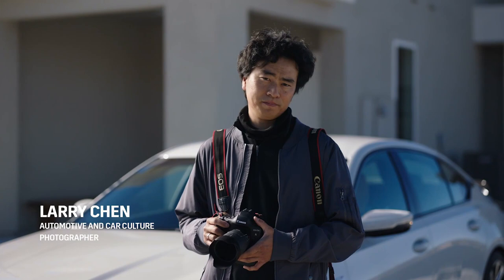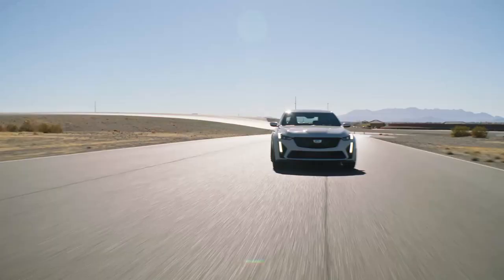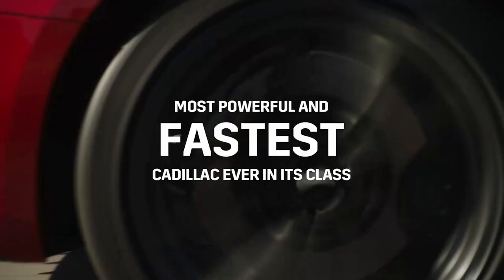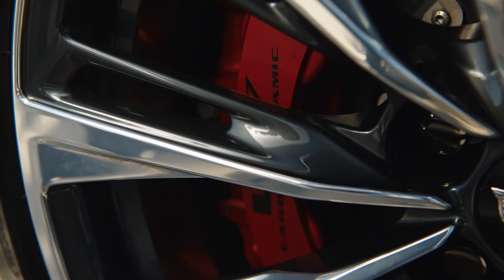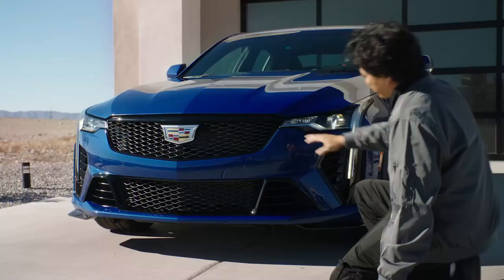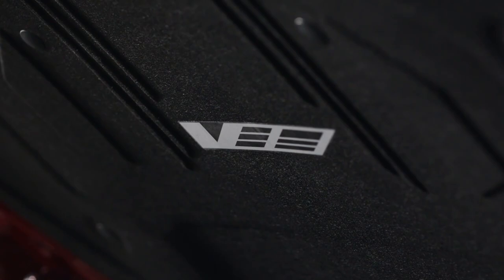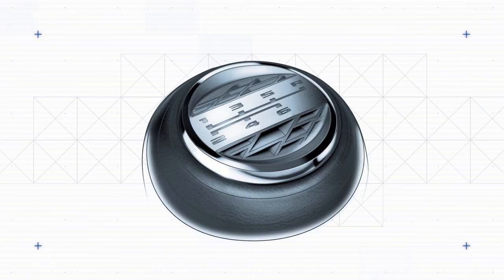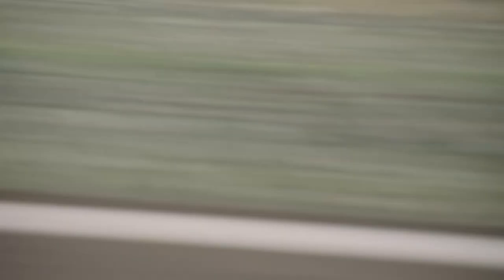2022 Cadillac V-Series Blackwing / Full reveal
V-Series Blackwing: Ultimate Track Capability, Zero Compromise
The 2022 Cadillac CT4-V Blackwing and CT5-V Blackwing, two of the most powerful Cadillacs ever, raise the bar on performance
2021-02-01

Print Print Send Email Download Word Document Word Share Add This
The 2022 Cadillac CT5-V Blackwing and CT4-V Blackwing represent the pinnacle of Cadillac performance and craftsmanship, leveraging championship-winning racing heritage to create the most track-capable Cadillacs ever, while continuing to set new standards for luxury and comfort.

Leveraging a Cadillac racing history that began in 1949 and has seen sustained success over the last two decades, the V-Series Blackwing models were developed with driver engagement and performance at the top of mind.

“V-Series Blackwing stands for the very highest level of execution from Cadillac and offers a distinctly American vision of performance: incredible power and luxurious craftsmanship, with absolutely zero compromise between the two,” said Brandon Vivian, Executive Chief Engineer, Cadillac. “We looked to our championship-winning racing heritage and brought an uncompromising eye for detail to create two cars that elevate the renowned V-Series experience.”

Elevating Cadillac’s V-Series performance brand, V-Series Blackwing vehicles build on the already excellent performance dynamics of the CT5-V and CT4-V to create the top tier of the Cadillac sedan lineup.